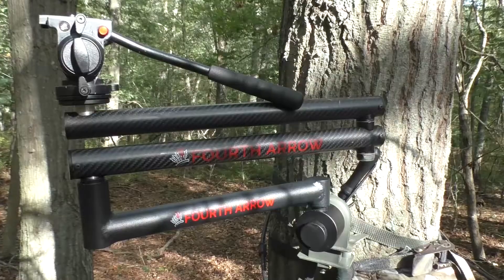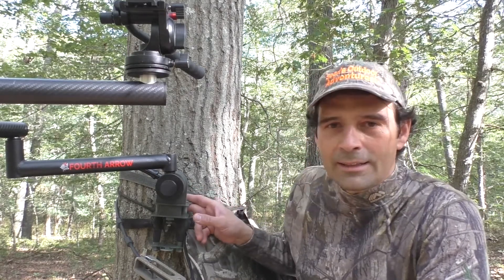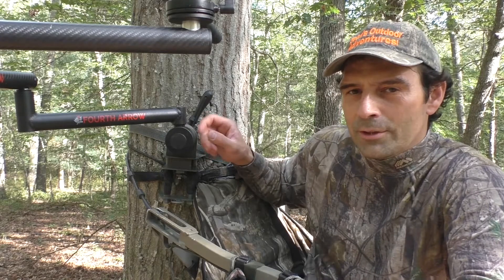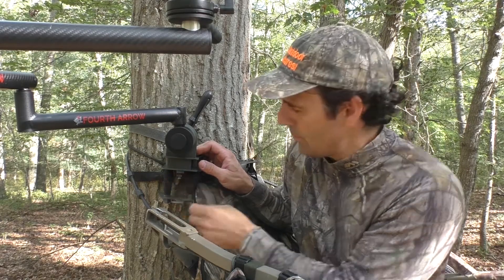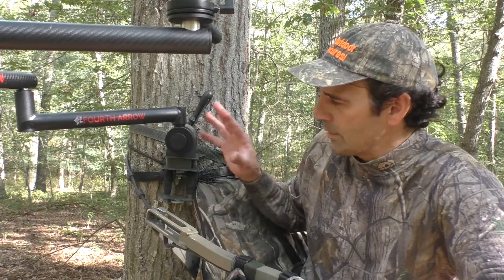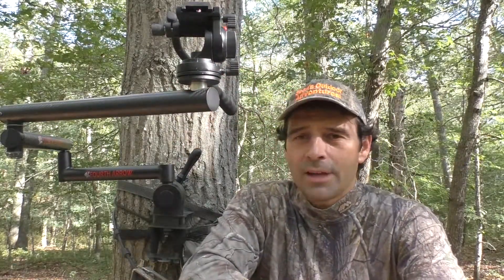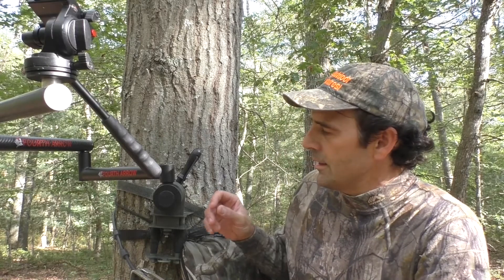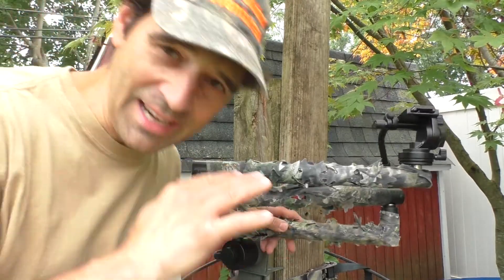Fourth Arrow Carbon Arm, Shoulder, Extension, and Fluid Head Review - Vital Point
This is a review of the Fourth Arrow system after using it for self-filming bowhunting all last season.   Hope it helps you to make an informed purchase decision.